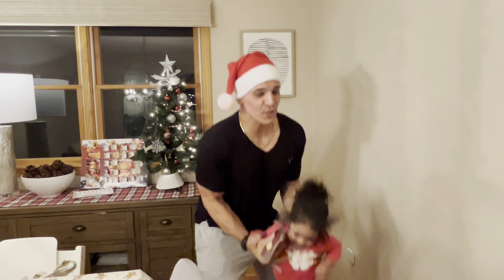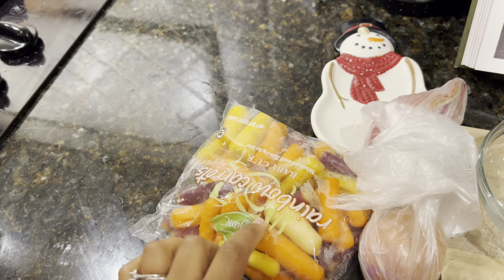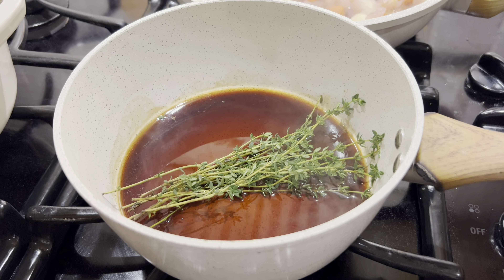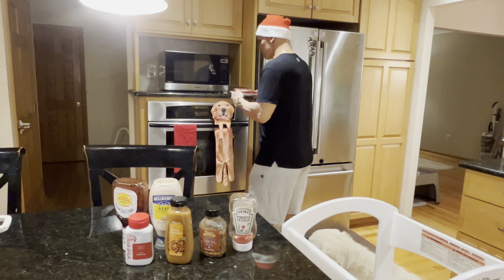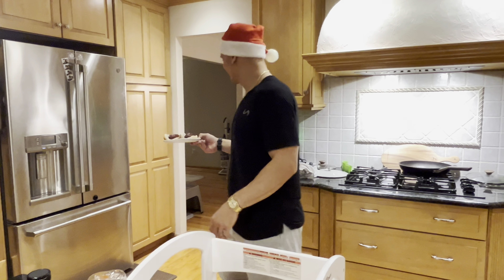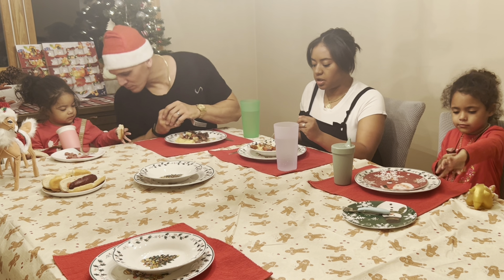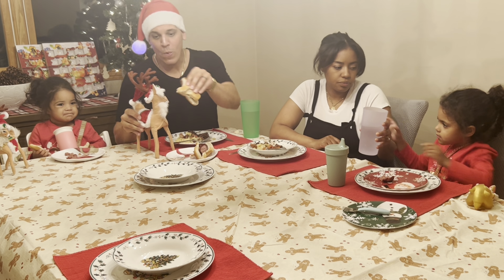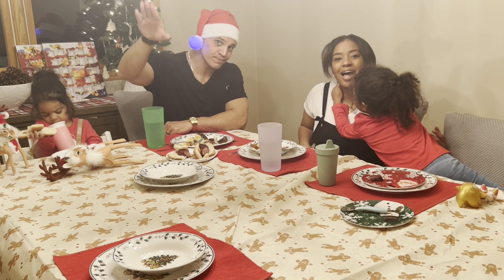Dave's Exotic Foods: Reindeer - With special guests - My Family!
Ho ho ho! Happy Holidays!